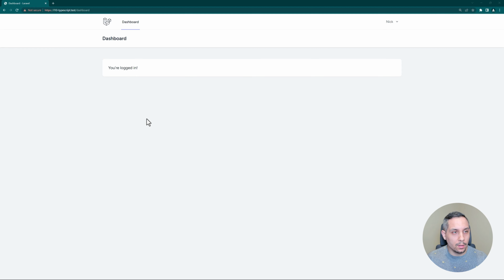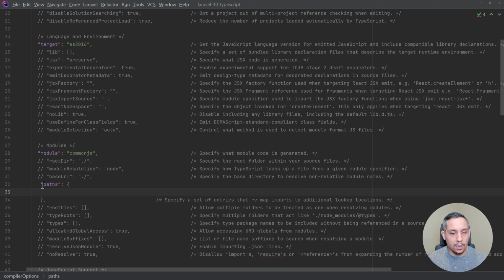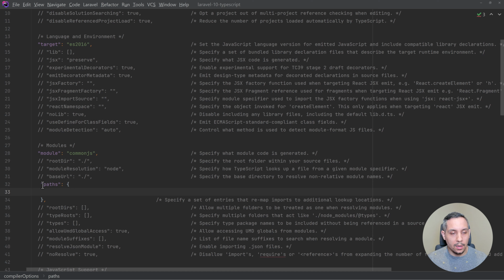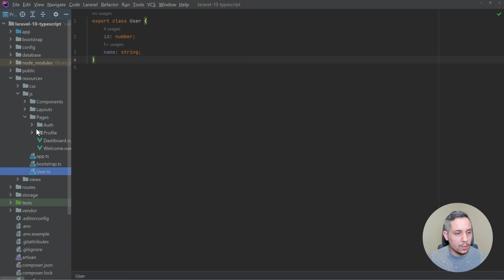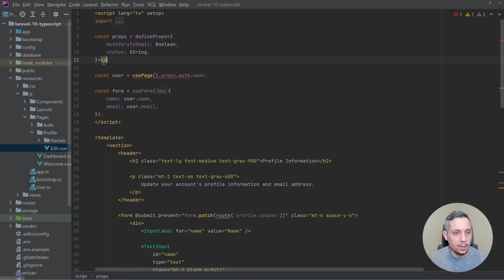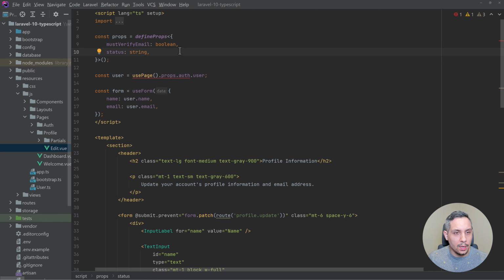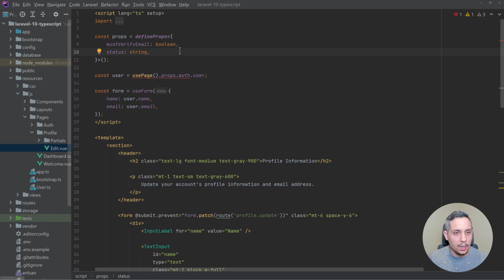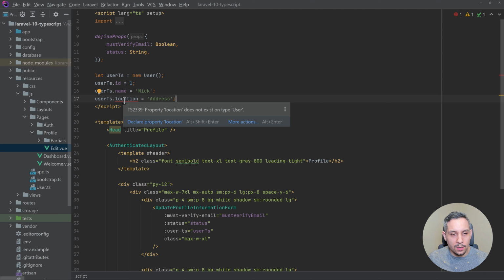Easiest Way to Use TypeScript with Laravel, Inertia, and Vue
Learn the easiest way to install and use TypeScript in your Laravel Vue JavaScript app. In less than 10 minutes you can have a working Larvel TypeScript app.

0:00 - Intro
0:25 - Install Typescript
1:10 - Configure Typescript and Laravel
3:20 - Typescript